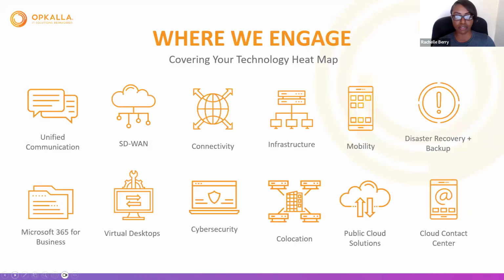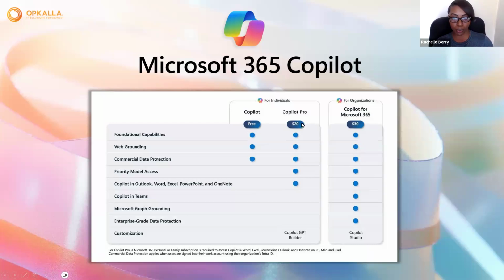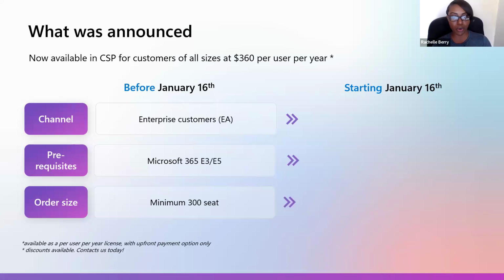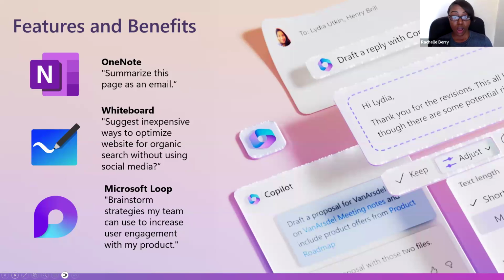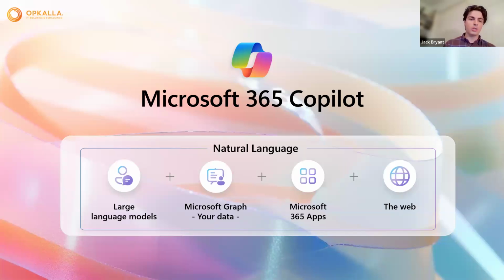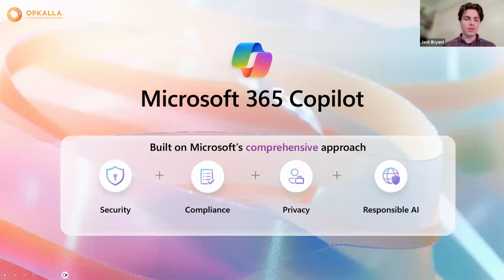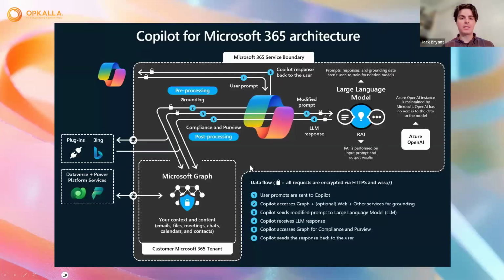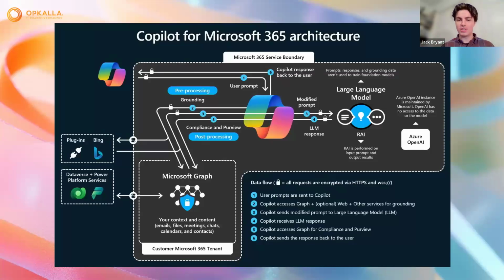Unlocking The Power Of Microsoft 365 Copilot Webinar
Explore Microsoft 365 Copilot's AI-powered features with Rachelle Berry and Jack Bryant. Learn about its technology, privacy policies, workflow enhancement, prompt crafting, and more!